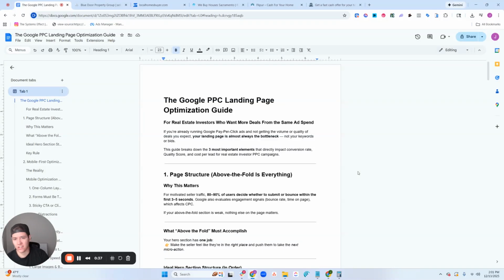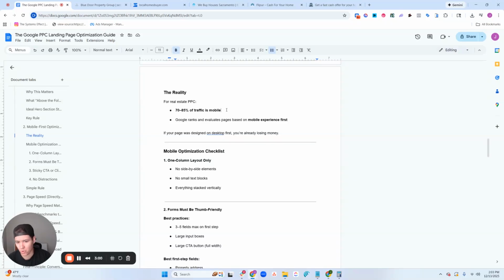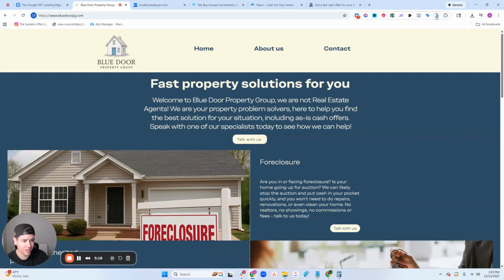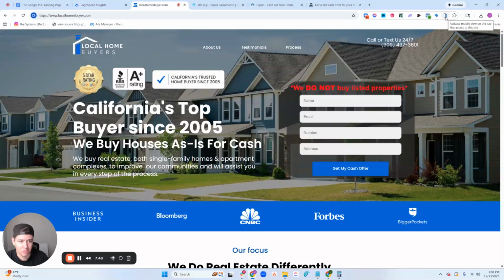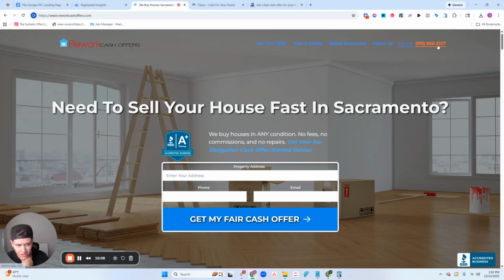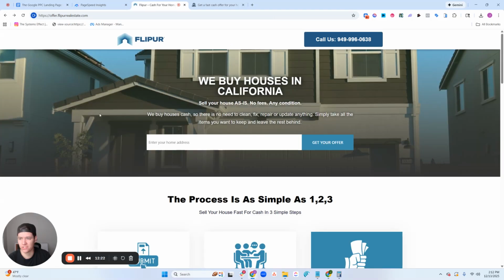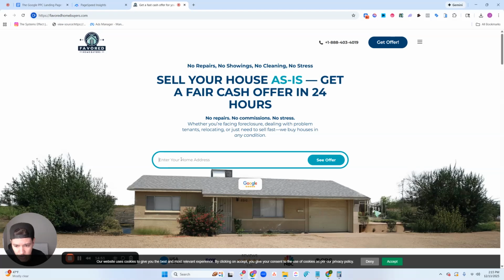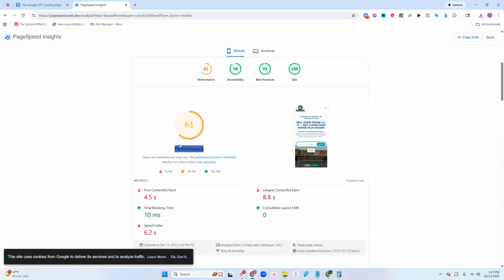Stop Wasting Money on PPC | Landing Page Mistakes Killing Your ROI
Need high quality seller leads in your business? Learn how we generated motivated seller leads using Google Ads in 2026

What’s your biggest challenge with motivated seller leads? Drop a question — I reply to every comment

We post weekly videos on real estate marketing, lead generation, and conversion tips for investors.